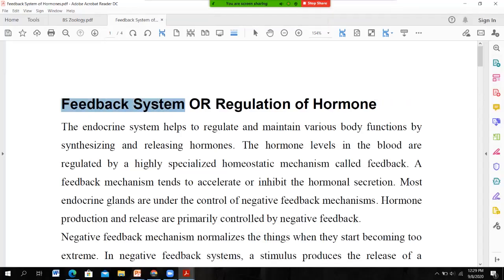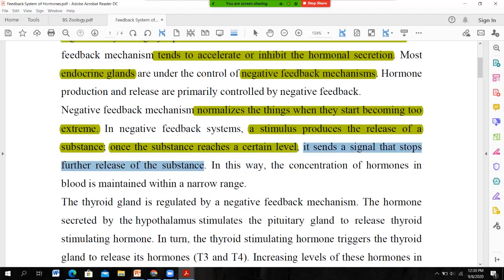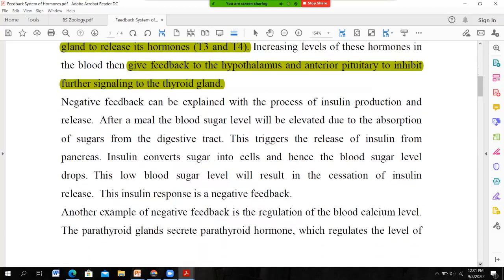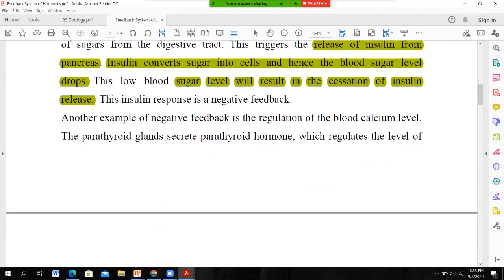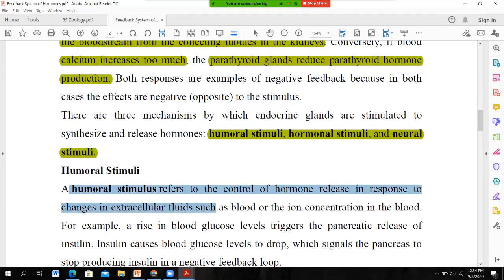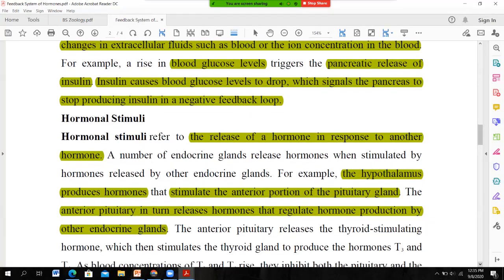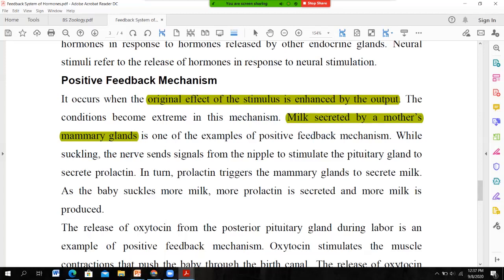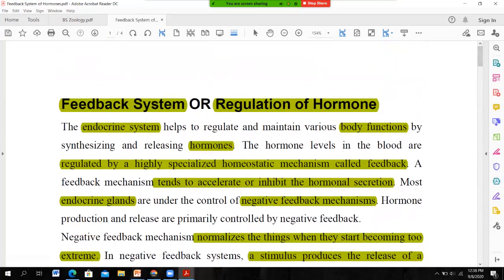What is Feedback Mechanism of Hormones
Feedback or regulatory mechanism of hormones